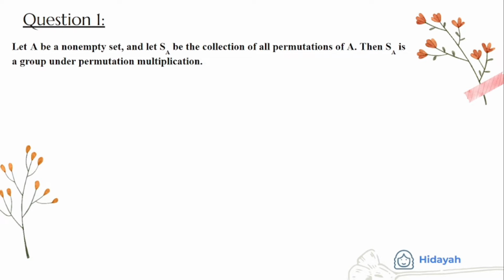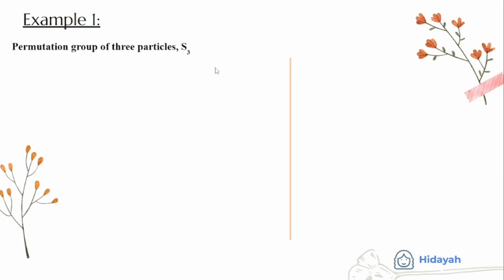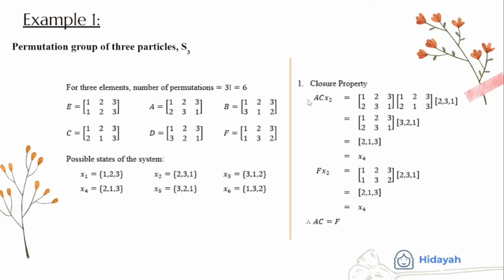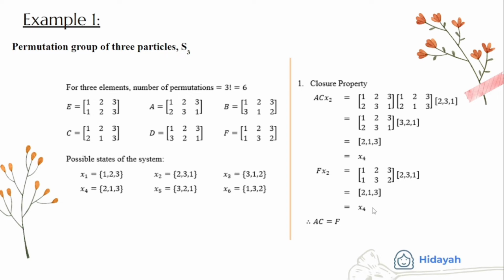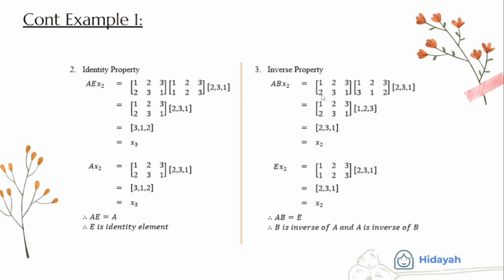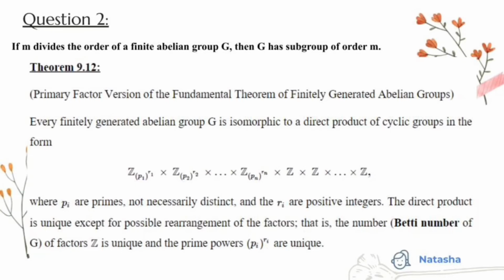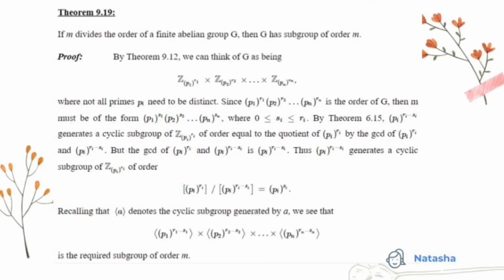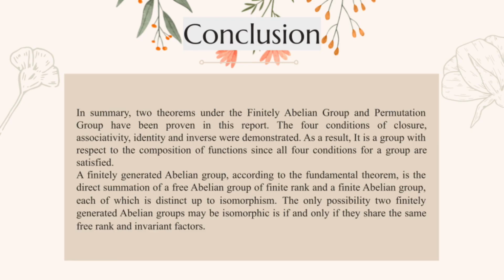MAT 652 | GROUP ASSIGNMENT